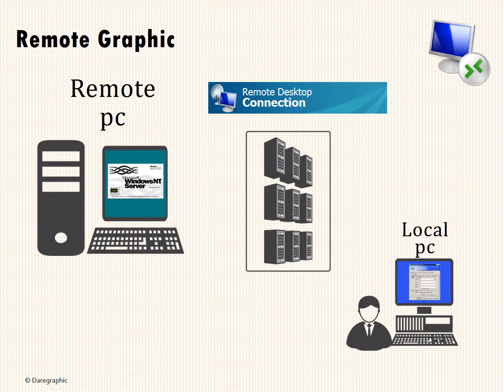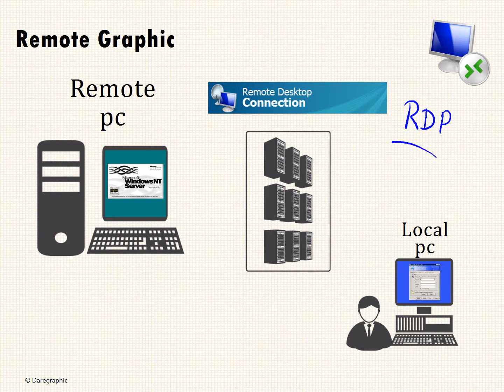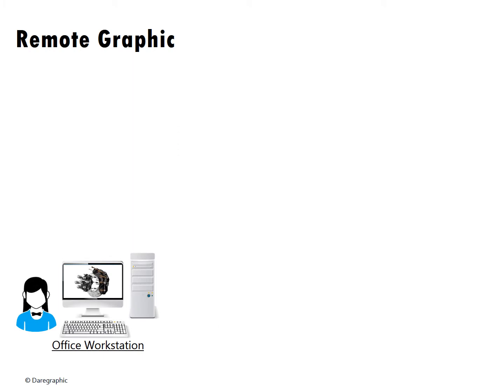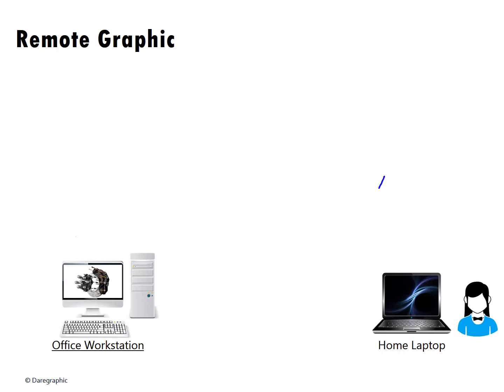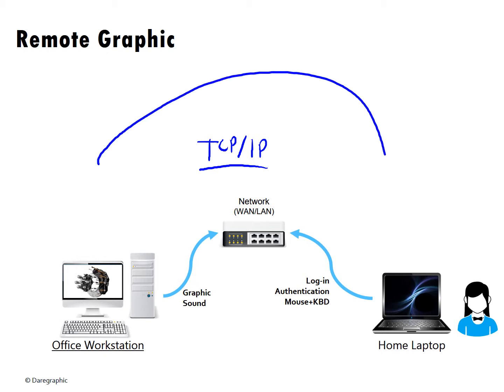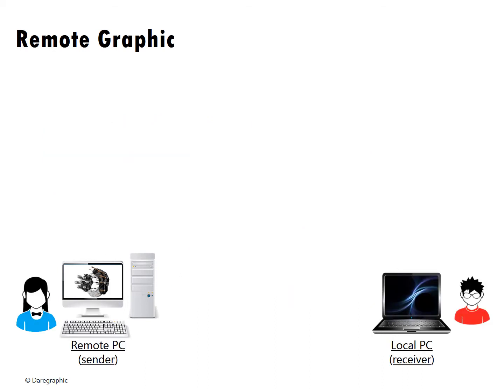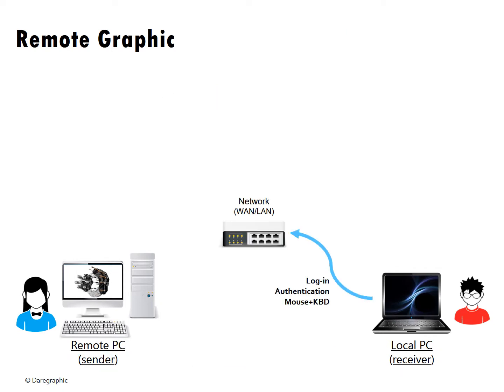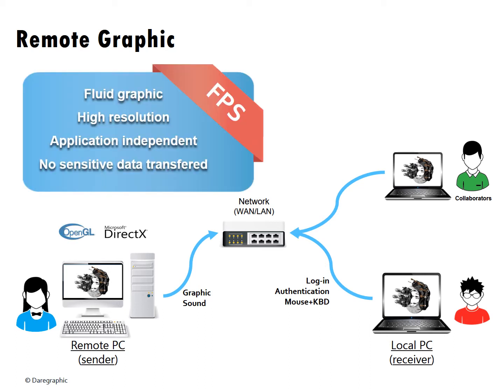1 Introduction to Remote Graphic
If you think that Cloud computing and remote Graphic is the same thing, this video is for you. We explain the basic concept of Remote graphic as well as the differences with other communications protocols, the history of Remote graphic as well as some key features like collaboration, Many-to-one, etc.